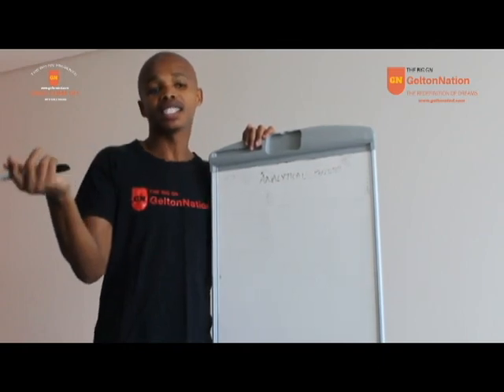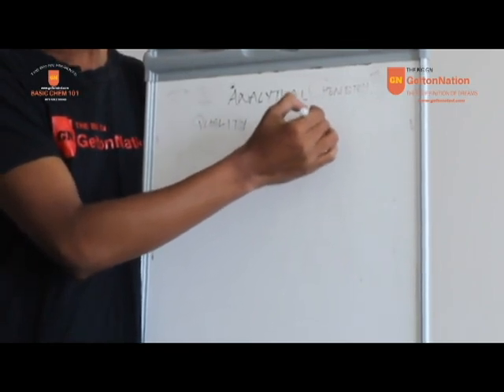BASIC CHEM 101 WITH SIHLE BONANI: INTRO (ANALYTICAL CHEMISTRY DEFINED)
Basic chemistry 101 seeks to explain basic chemistry concepts. These are done informally, therefore you need to go to recommended resources for the more formal stuff. Here we try to introduce the presenter and Analytical Chemistry as a course. Concepts like an analyte, matrix, qualitative and quantitative analysis are introduced as well

I used and still use this textbook for my chem practice